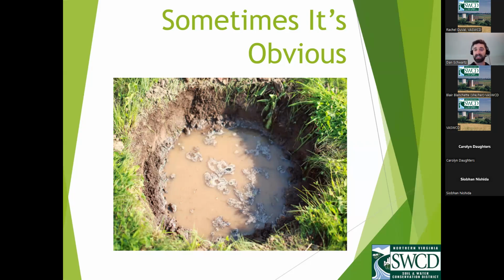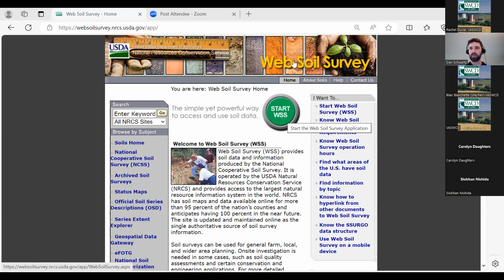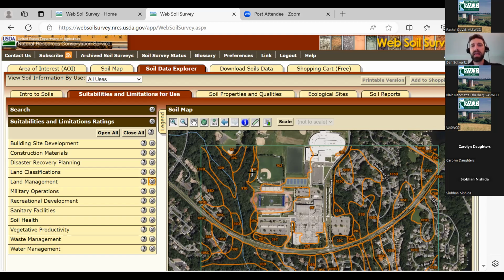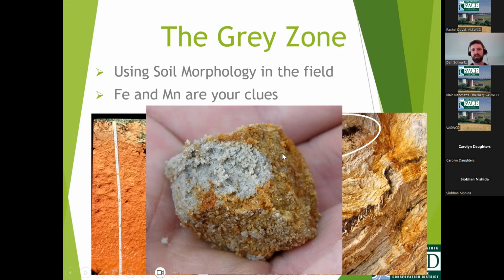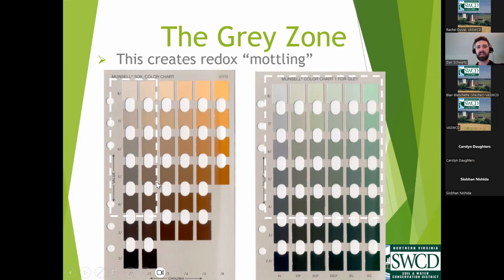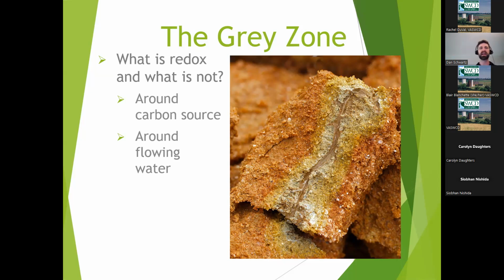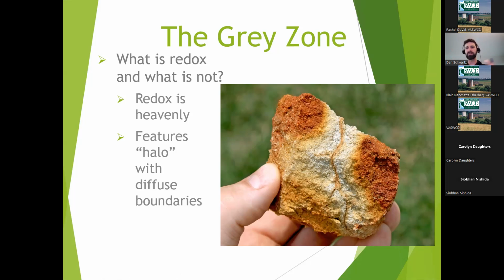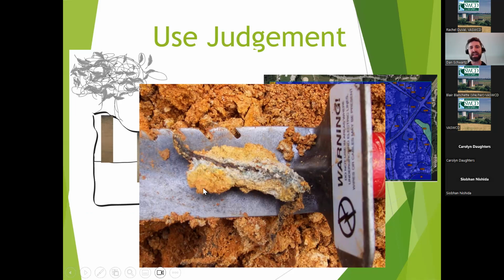Soils & Water Table Chat with Dan Schwartz, NVSWCD (6/11/2024)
Join Soil Scientist Dan Schwartz of Northern Virginia SWCD for a wide-ranging talk on how the appearance and color of the soil—its “morphology”—can be used to determine the depth to the water table. When recommending or designing VCAP practices that rely on infiltration, it is important to know the depth to the water table so that you can maintain required offsets. Water tables fluctuate throughout the year, but soil morphology can provide a consistent estimate of the depth of the SHWT regardless of the season.